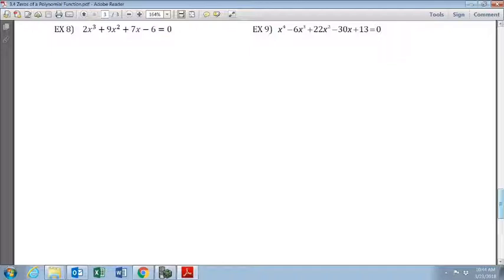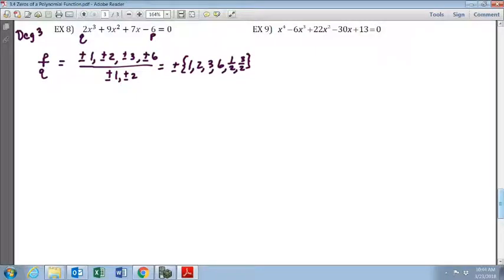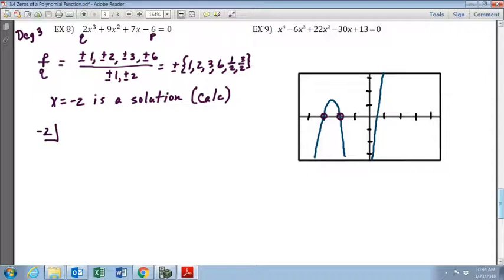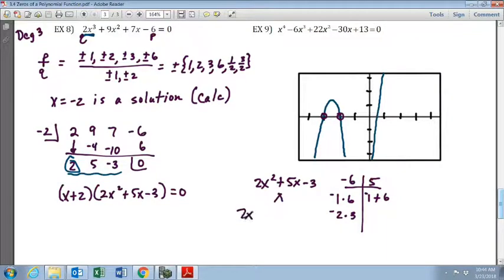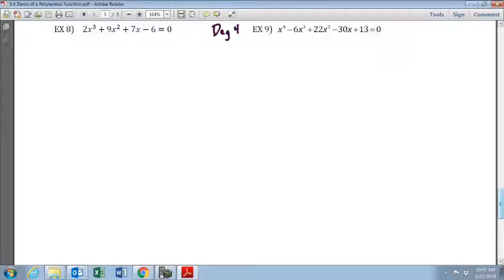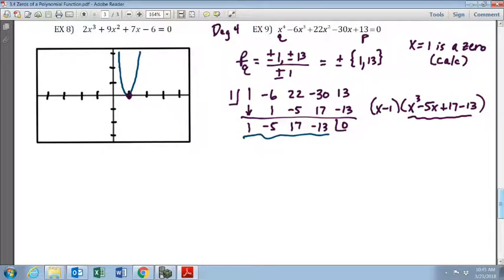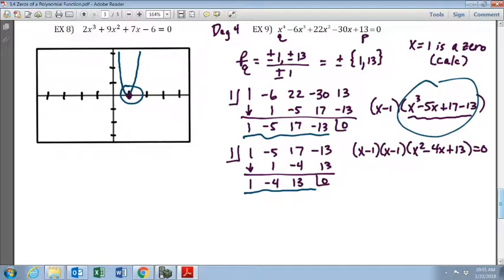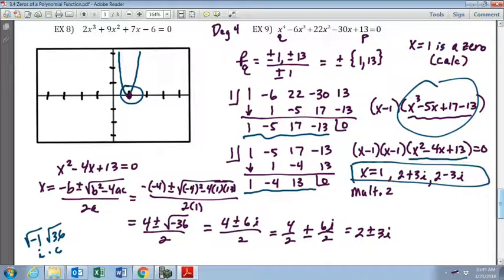3.4 Notes - Problems 8 and 9